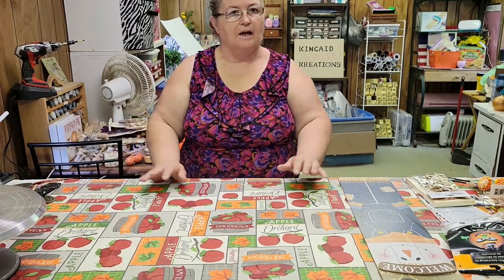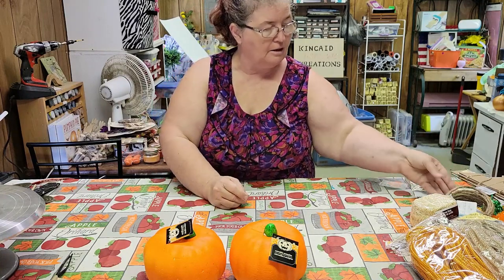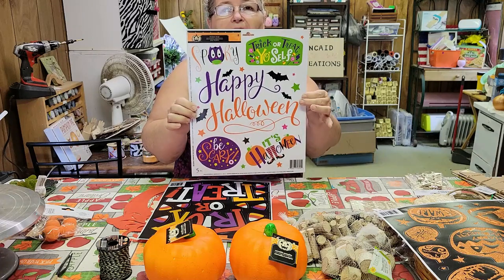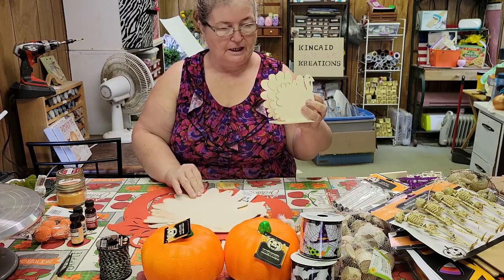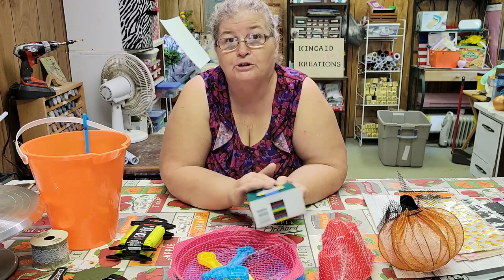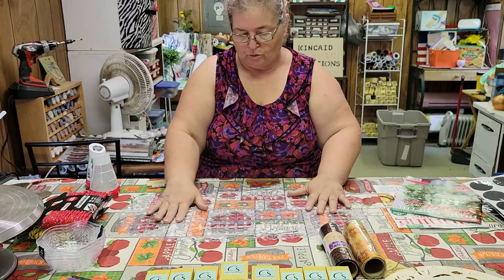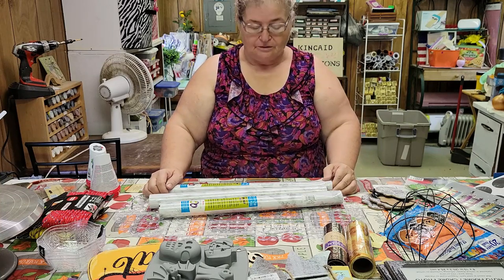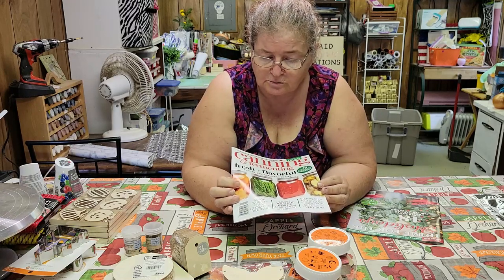First Dollar Tree Haul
Join me as I do my first Dollar Tree Haul. It includes items from three Dollar Trees. Bonus is the items that I purchased from Michaels. These will be items I plan to use in my upcoming Fall, Halloween, and Thanksgiving series.